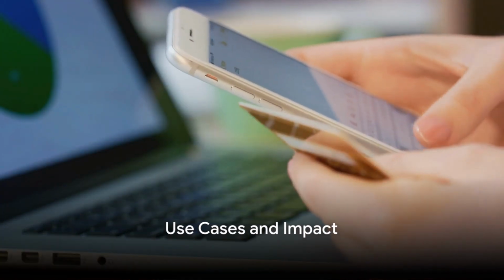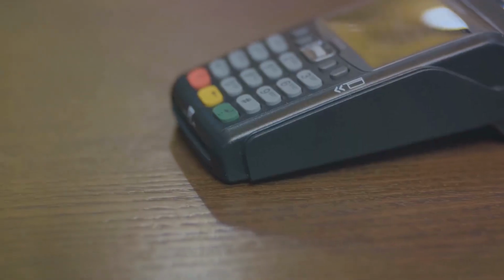Demystifying Open Banking: Transforming financial services. A detailed and comprehensive video.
Demystifying Open Banking: Transforming financial services detailed. Global Fintech Academy

Learn everything about FinTech. Discussion, Courses, Facts, Analysis and Data.

"Simplifying FinTech for Everyone"
Global FinTech Academy is a leading training organisation for FinTech. Courses on Financial Technology for Non-Tech Professionals.
"Our aim is to deliver good quality and 5-star training to our students and clients."

On Udemy, Students from more than 180 countries are pursuing our courses. Search for us and Explore our courses Only on Udemy

1. English : Global FinTech Academy

We have developed and delivered numerous training on the above topics to Corporate, Individuals and College students in various parts of the world.

In this in-depth exploration, we embark on a journey to demystify Open Banking, a revolutionary force transforming the landscape of financial services. Get ready to uncover the intricacies of this game-changing phenomenon.

🔍 Key Insights: 🔍

📊 Understanding Open Banking: Delve into the fundamental concepts behind Open Banking and how it's opening up a world of financial possibilities.

🔧 Technical Deep Dive: We break down the technical aspects, providing a comprehensive understanding of Open Banking, API banking, and Banking as a Service (BaaS).

🌐 Global Perspective: Compare the adoption and impact of Open Banking in various countries, including India, as we dissect real-world use cases.

🚀 Catalyst for Transformation: Discover how Open Banking is driving innovation, empowering customers, and enabling businesses to thrive.

🌟 Industry Leaders: Learn about 15 influential global companies from diverse regions and how they're harnessing the power of Open Banking to redefine financial services.

📈 Adoption Roadmap: Follow a step-by-step guide for companies and countries looking to embrace Open Banking and craft a compelling business case.

💰 Monetization Strategies: Unveil the various avenues through which companies leverage Open Banking to generate revenue and transform their business models.

Join us on this comprehensive journey to gain a profound understanding of Open Banking and its role in shaping the future of finance.